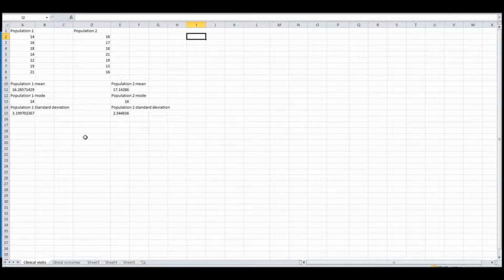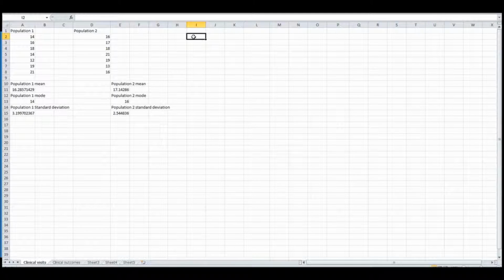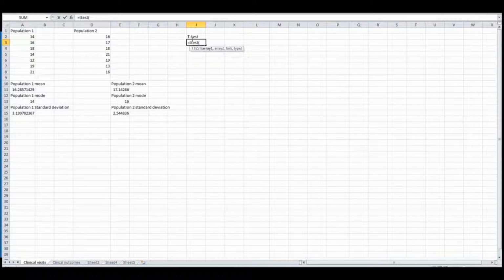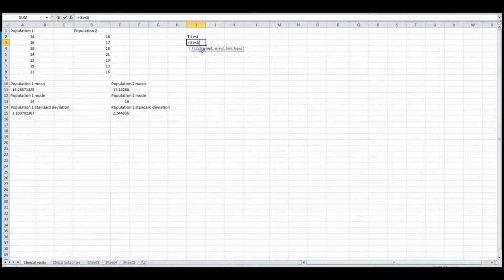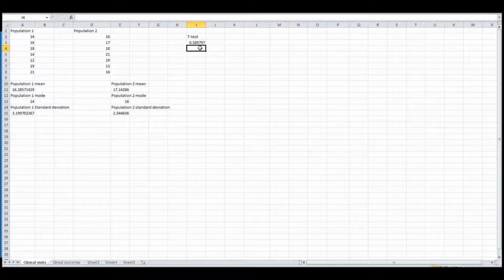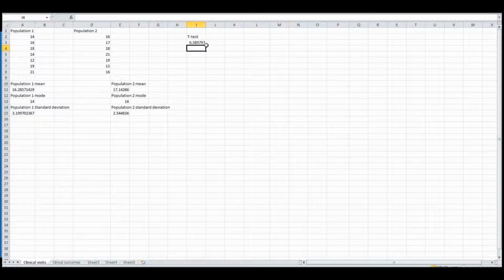T Test in excel Updated